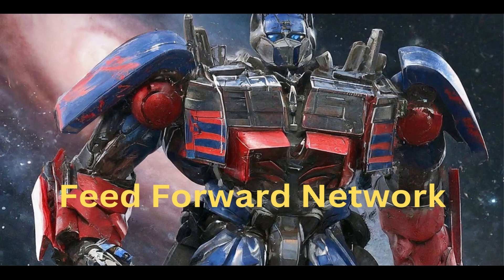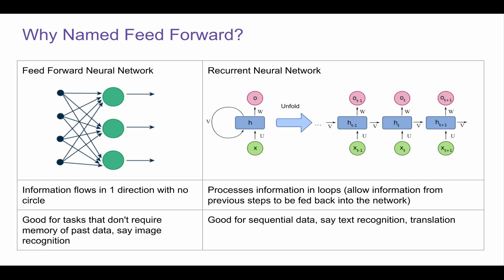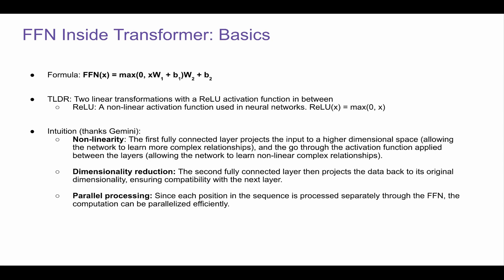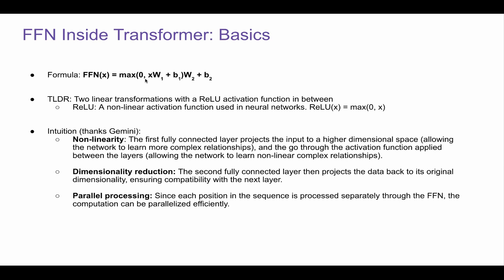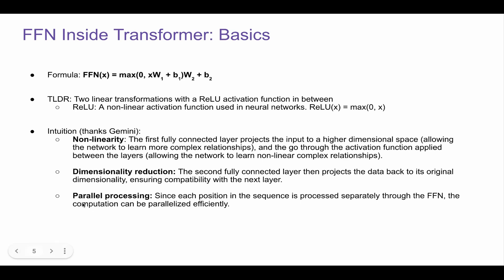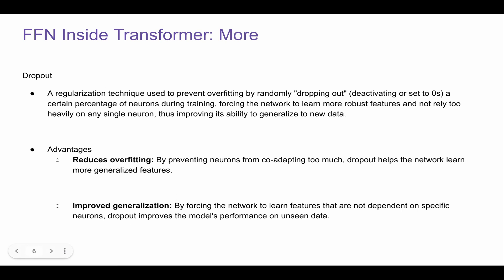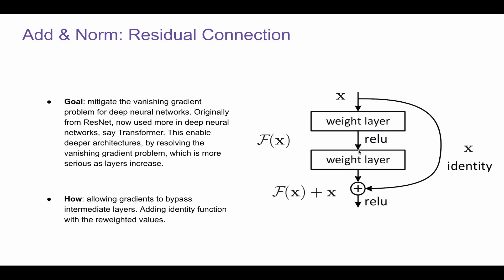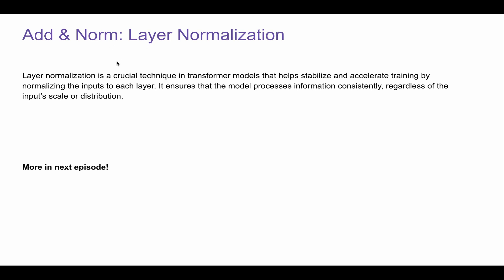E07 Feed Forward Network | Transformer Series (with Google Engineer)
As a regular normal SWE, want to share several key topics to better understand Transformer, the architecture that changed the world and laid the foundation of LLMs.